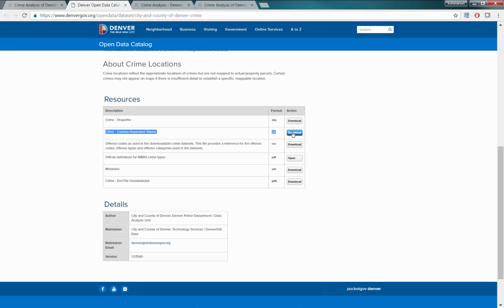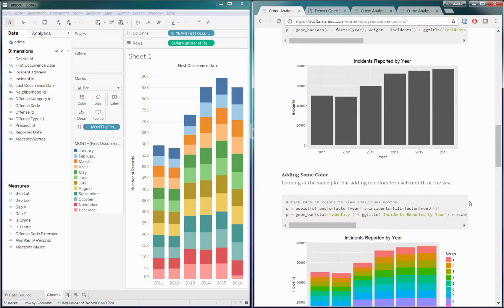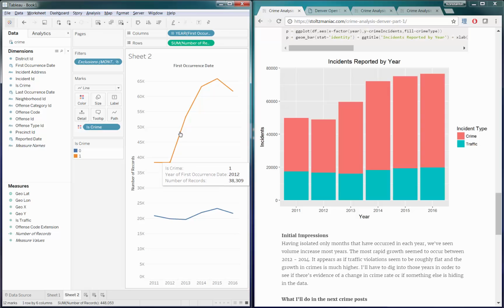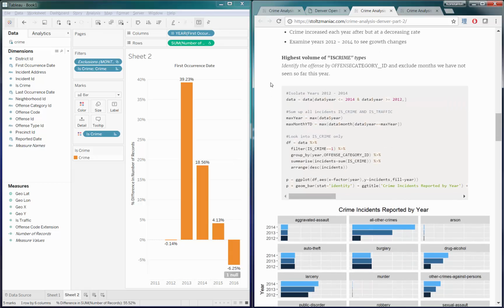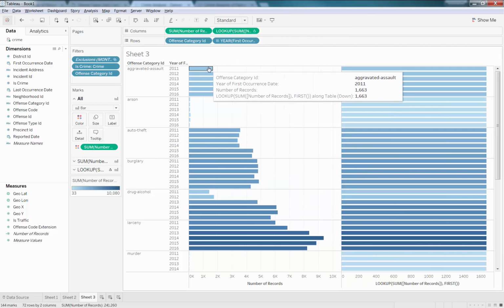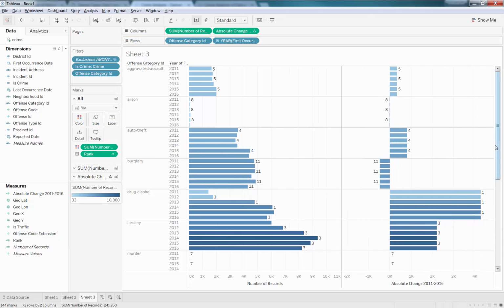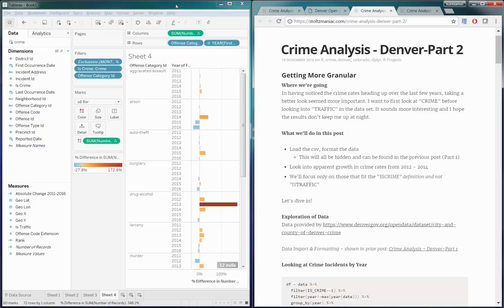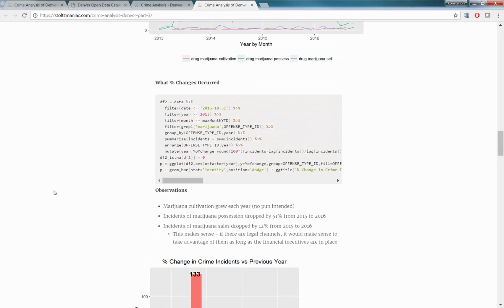LMTTFY #1: Crime in Denver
This is the first episode of "Let me tableau this for you" (LMTTFY), a little side project for my blog. The purpose is to replicate published data analysis workflows in Tableau and show how easy data analysis and data visualization becomes when you end up in "the flow" instead of having to write code.

The original source of the analysis is Scott Stoltzman's series of blog posts There he explains how he found a fascinating data set on crime data for the City of Denver, CO and shows a few exploratory analyses done in R and ggplot.